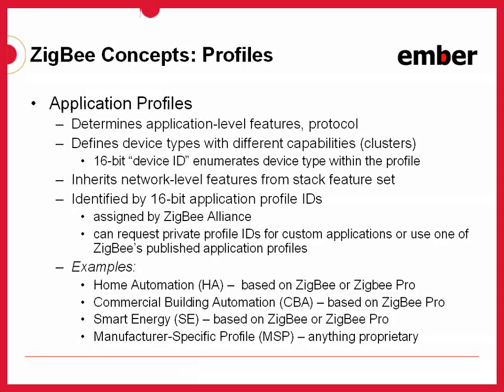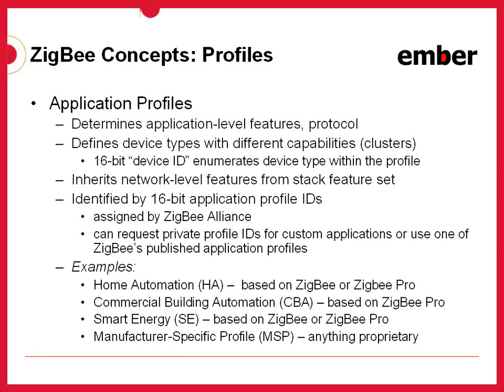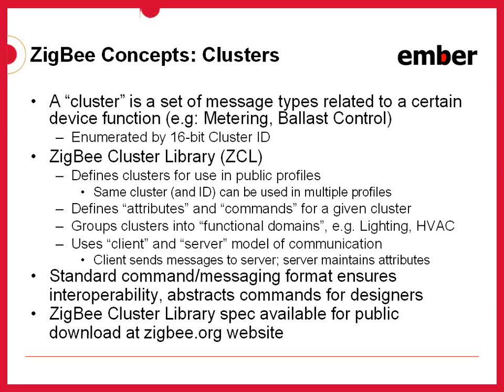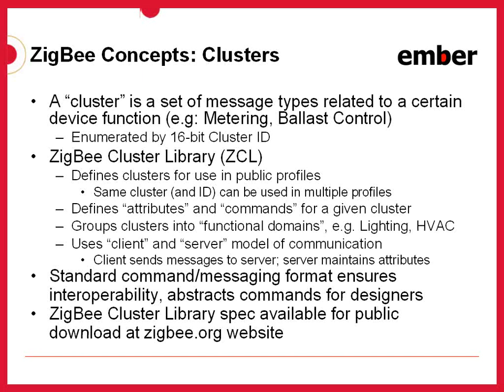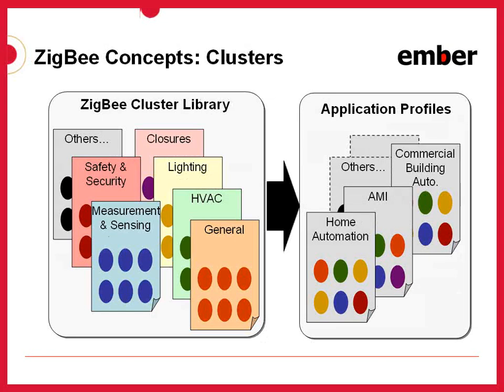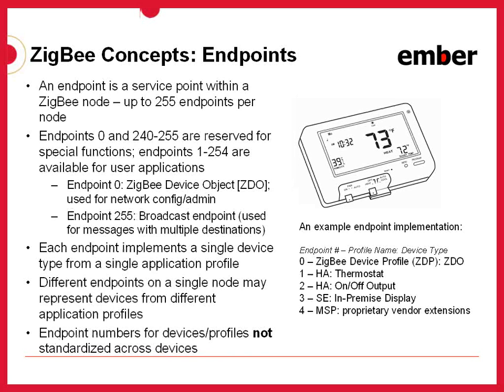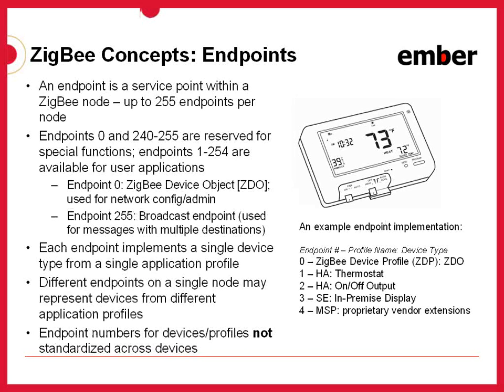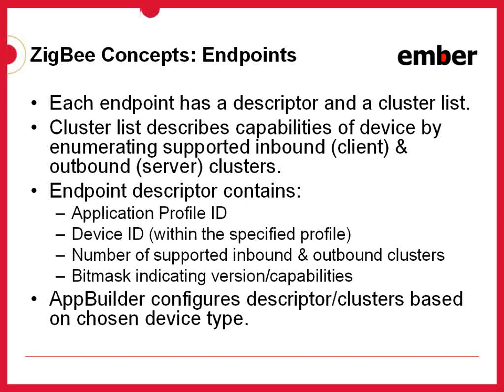Ember ZigBee - Application Profiles, Clusters and Endpoints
Ember training curriculum video about ZigBee application profiles, clusters, and endpoints (not to be confused with end devices. )

Explains these concepts in relation to ZigBee application design.

It is recommended that you watch the Ember Platform Overview and ZigBee Architecture Basics videos prior to viewing this training video.